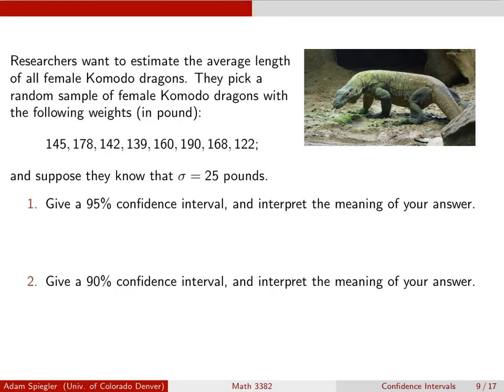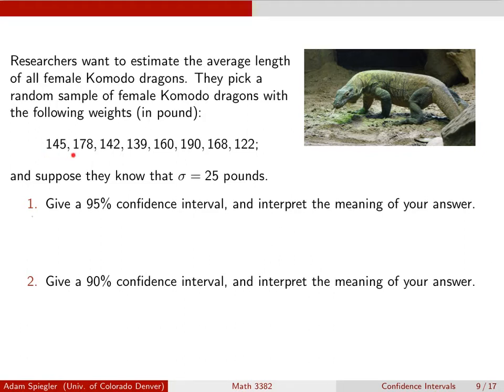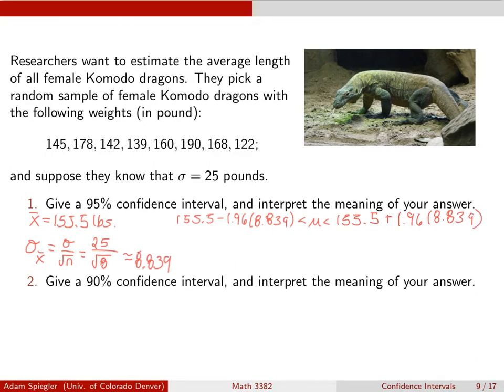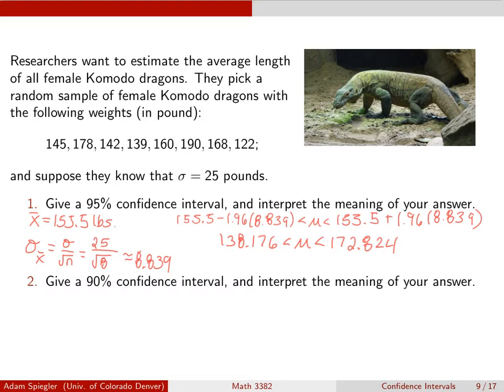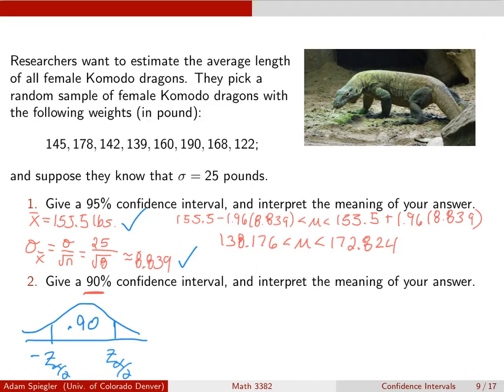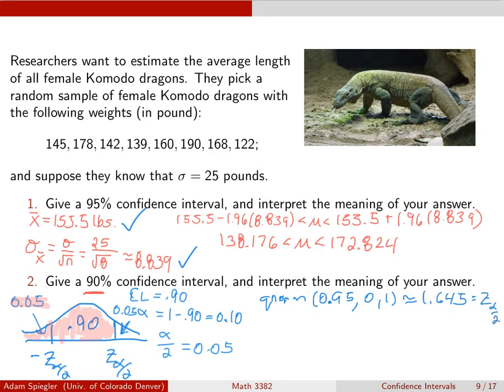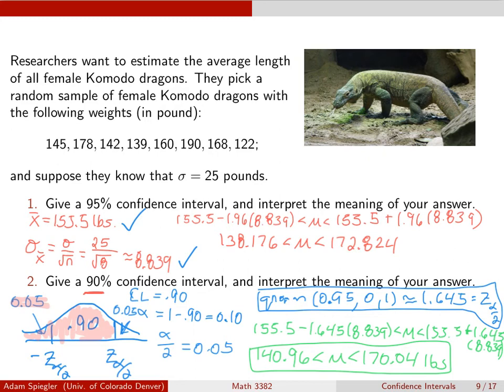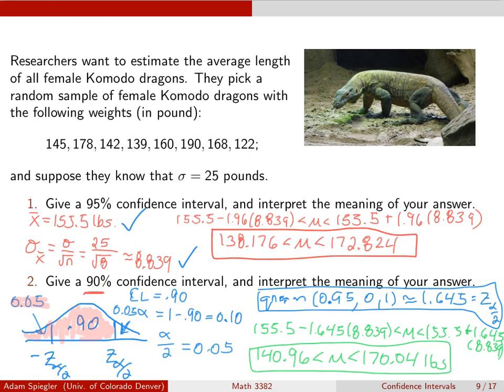Chapter 7: Komodo Dragon Example with Different Confidence Levels